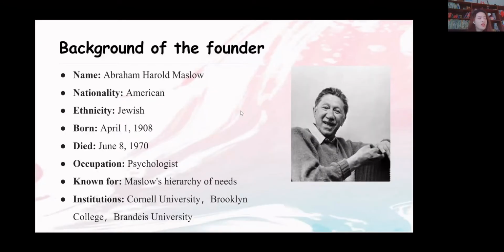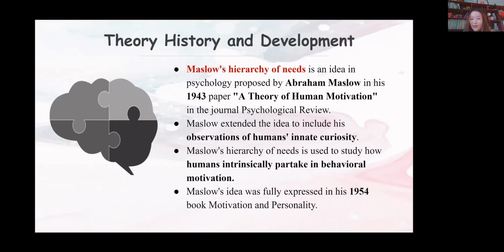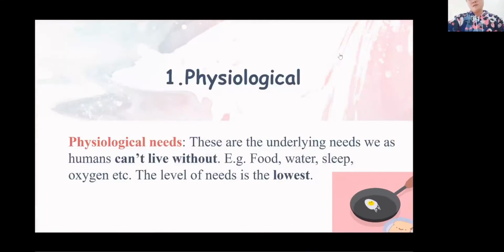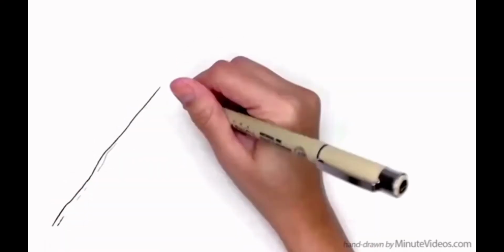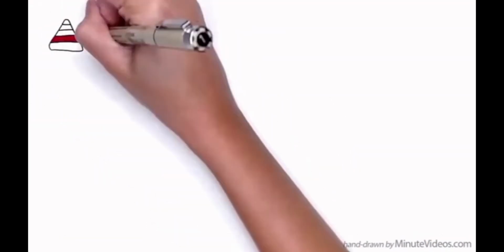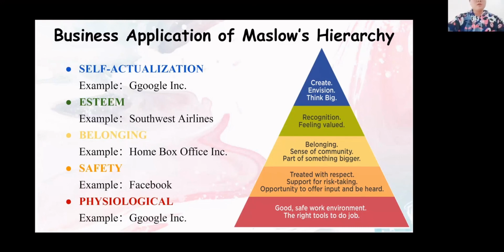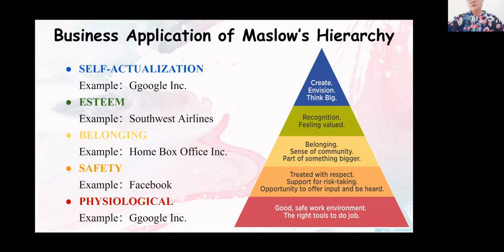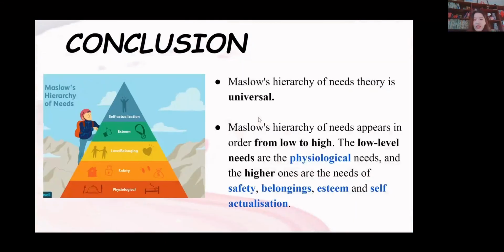KOC3433 G6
Group presentation